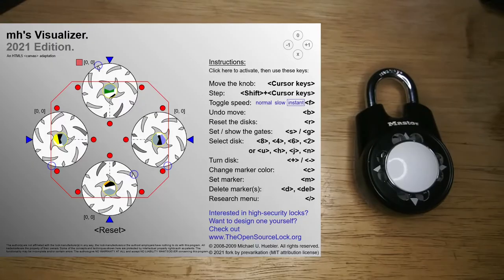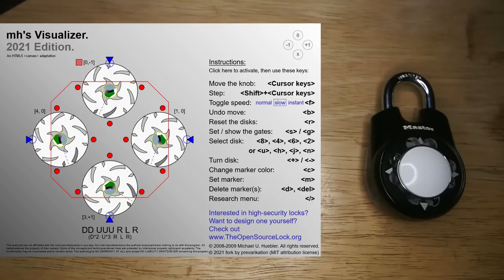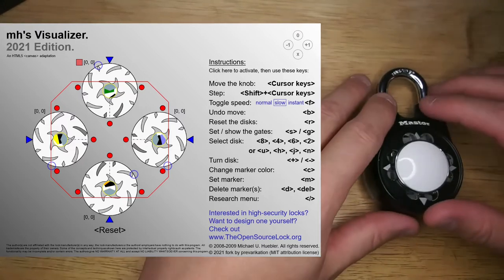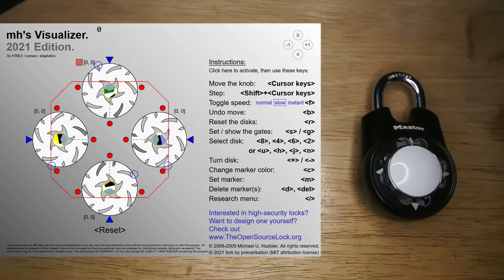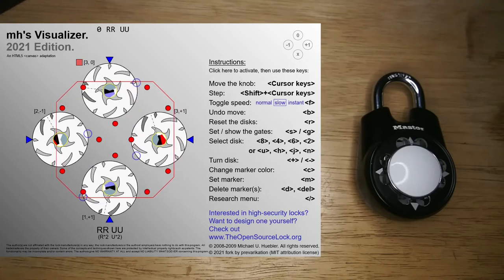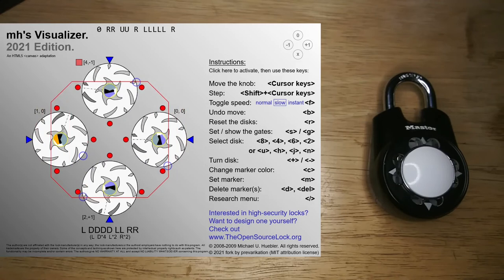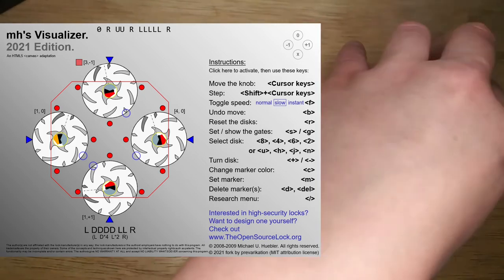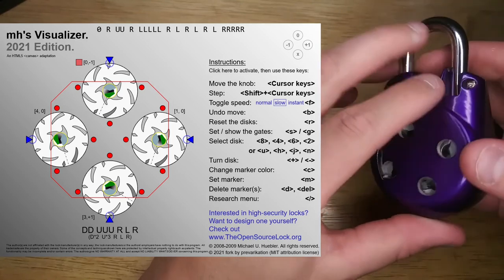(3) Preimage attack for Master Lock Speed Dial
In a Master Lock Speed Dial, if we knew the correct positions of the wheels for the lock to open, we should be able to find an appropriate combination, right? But how hard would it be?

mh and other folks have calculated combinations for all the valid opening states of a lock, but there wasn't a way to generate an appropriate combination for a given state without using exhaustive search.

Then Blank_Registration found an algorithm, using his cutaways, that generates an appropriate combination. This is an explanation of the same/a similar algorithm, for us Speed Dial buddies :)

00:12 Introduction
00:47 Using mh's Visualizer with cutaway locks
02:53 Overview of preimage attack process
03:34 Step 1: Find direction of last move
04:03 Step 2: Find second-to-last distinct move direction
05:16 Step 3: Sync wheels perpendicular to last move
07:17 Step 4: Sync wheel in direction of last move
09:57 Step 5: Move unaffected wheel into place, preserving wheel sync
10:47 Open!
11:33 Conclusion